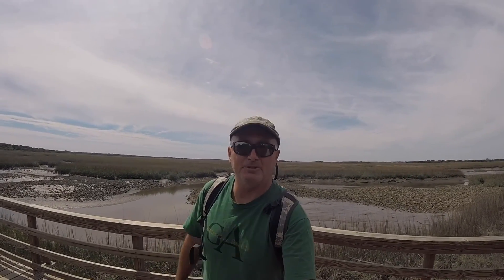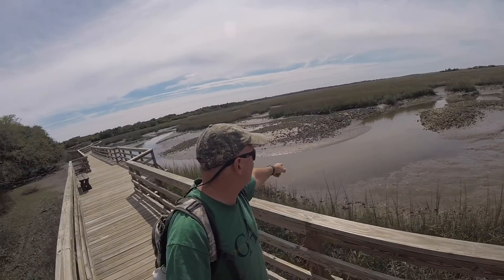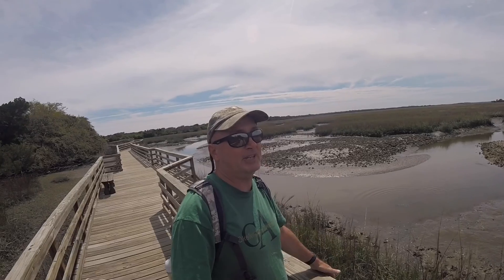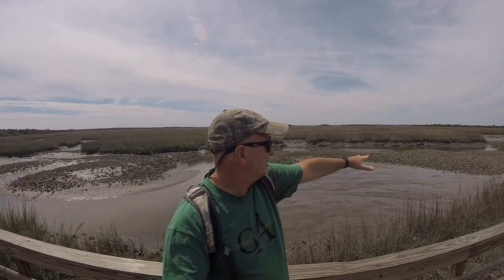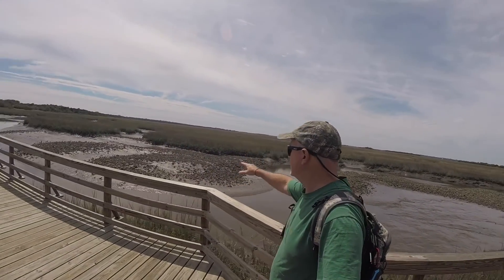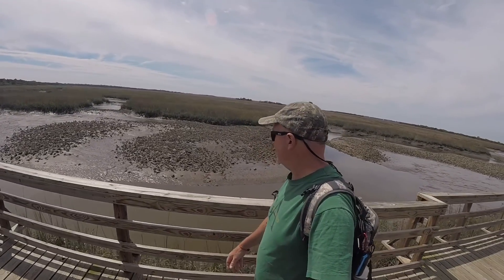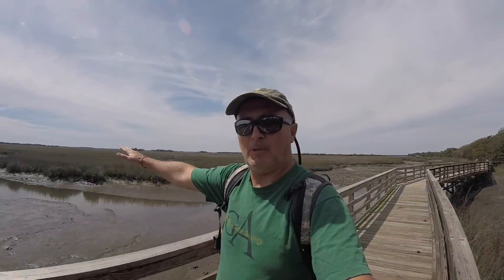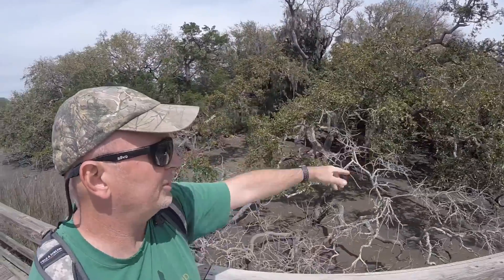Getting Salty With Cilsick - Salt Marsh